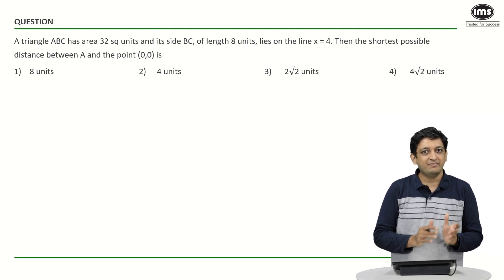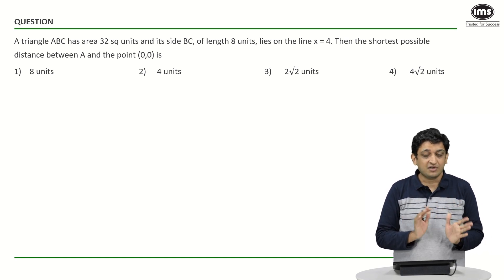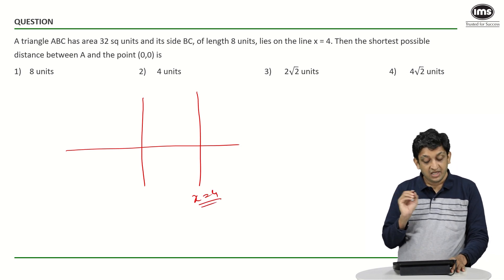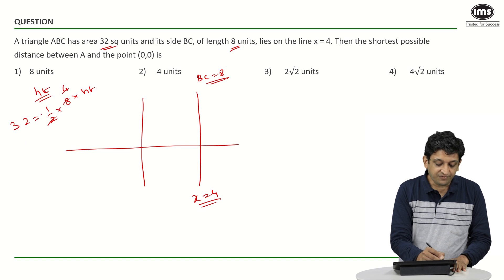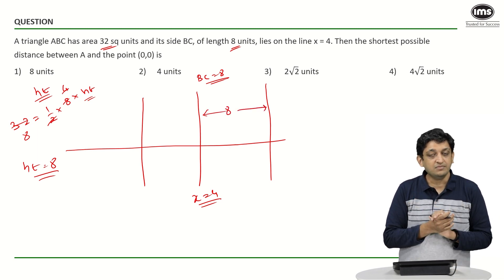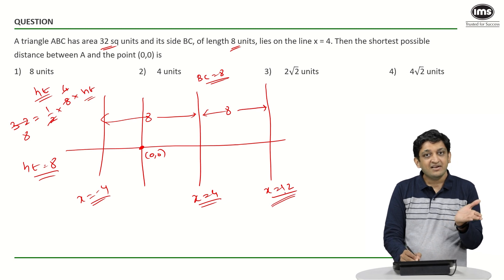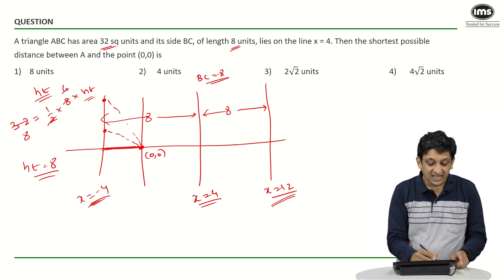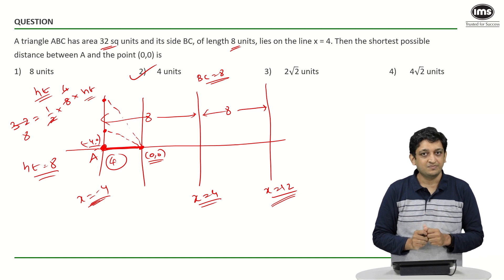Geometry for CAT 2025 Preparation | Best of CAT | CAT Quant Questions | Shashank Prabhu